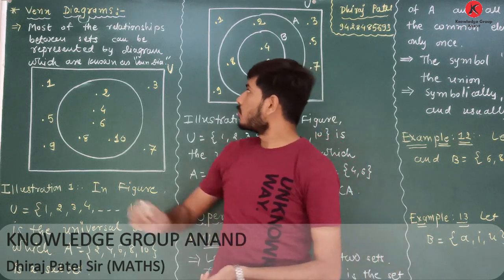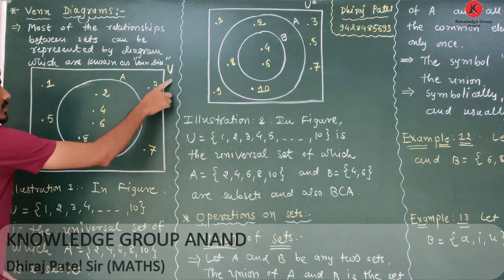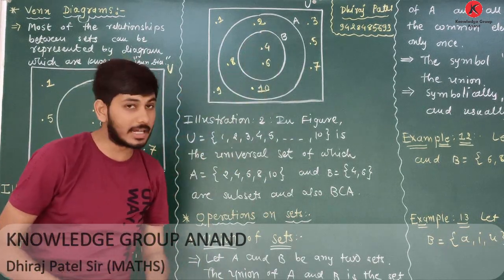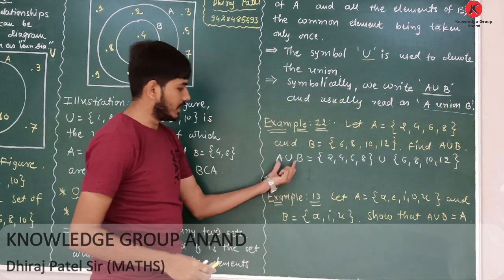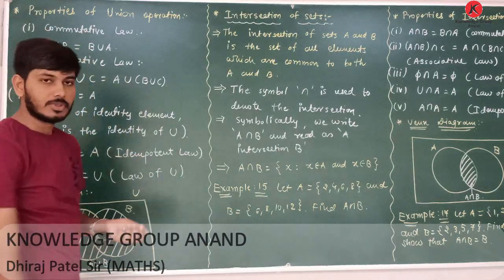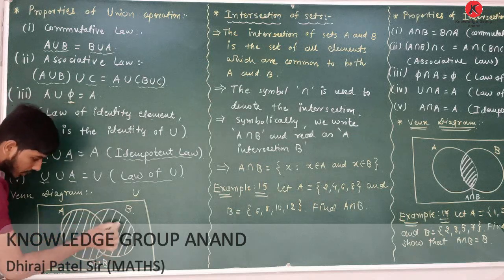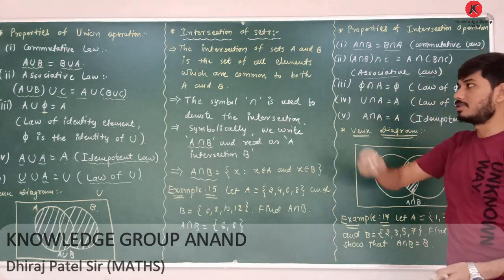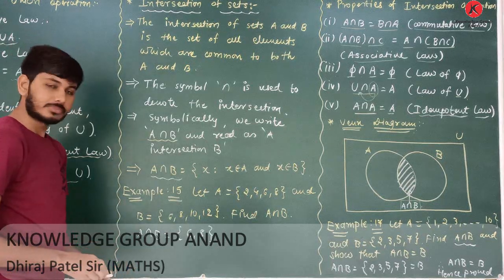Class 11 Eng. Med. - Maths : Chapter : 1 - Sets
Venn Diagrams , Union and Intersection Operation on Sets